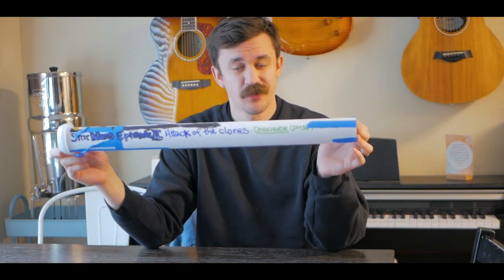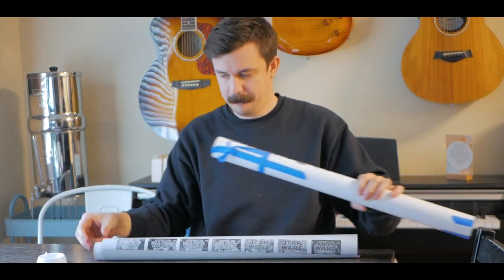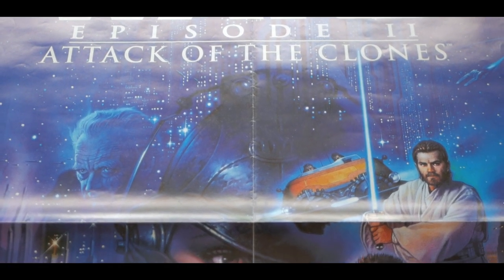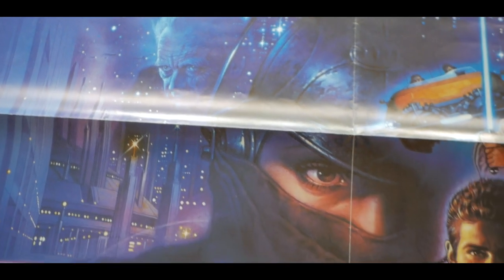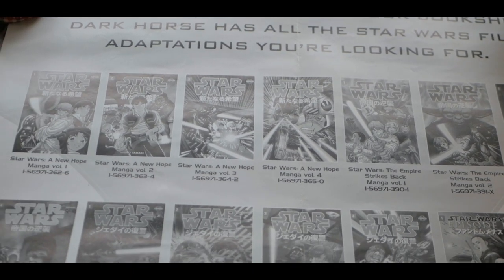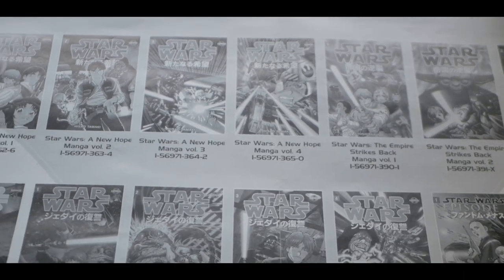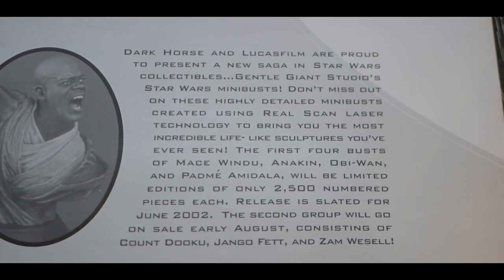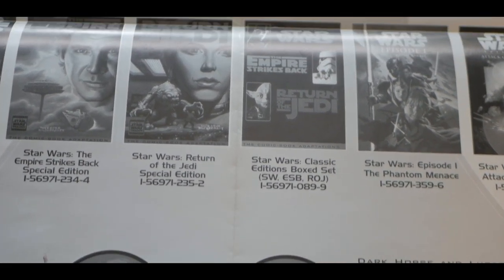Poster Score! (2002 Dark Horse Attack of Clones EU Promo Poster)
✨   We make wholesome, family-friendly, Star Wars content that we like to talk about  ✨

- Star Wars EU & Pre-Disney Star Wars
- Star Wars Wisdom Talks
 - Character Deep Dives
 - Star Wars Show/Movie Reviews
 - Star Wars Gaming
 - and just a bunch of nerdy Star Wars stuff

FYI We also have future giveaways at each of our sub-goals.

🔴   500 subs: 8/12/21 - Star Wars: A Pop-up Guide to the Galaxy (GIVEAWAY CLOSED)

🔴   1000 subs: 9/2/21 - Jedi Council: Acts of War 1-4 Comic (GIVEAWAY CLOSED)

🔴   2500 subs: 10/23/21 - "Master & Apprentice" and "Cloak of Deception" (GIVEAWAY CLOSED)

🔴  5000 subs: Art by Catherine LaSalle, Lego Set from Beaverton Bricks & Mini-Figs, Pins from Sword & Whetsone, EU books, and more! (GIVEAWAY CLOSED)